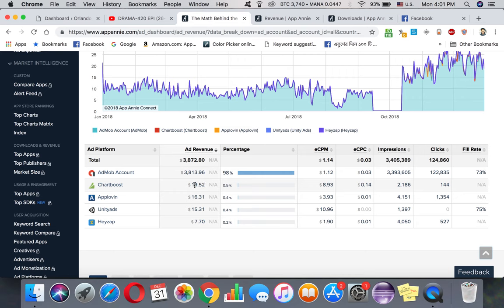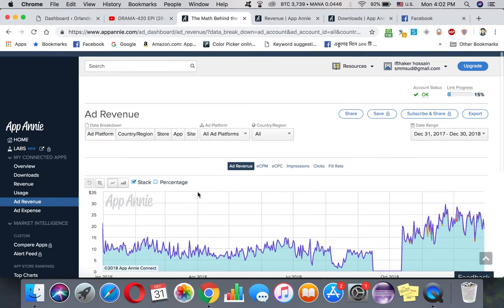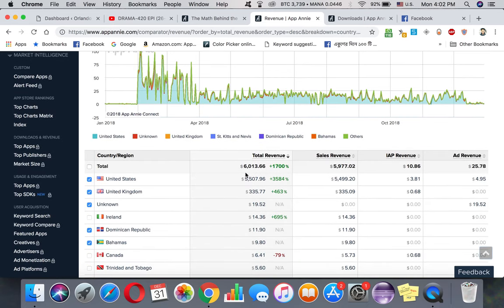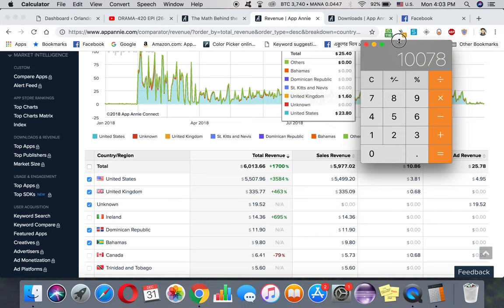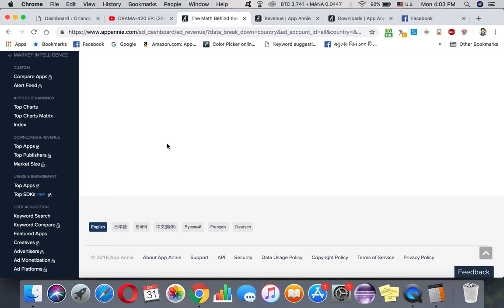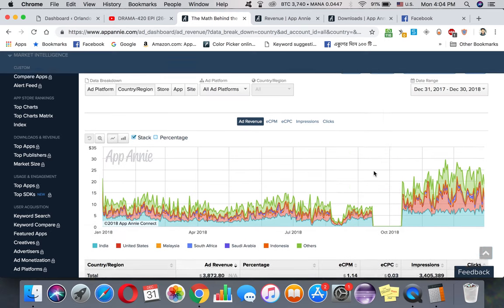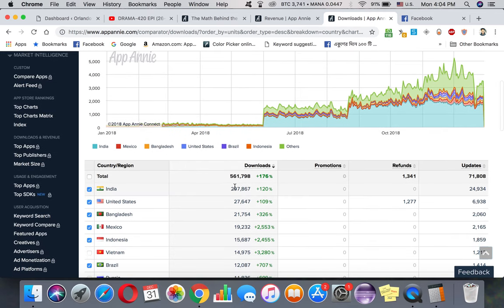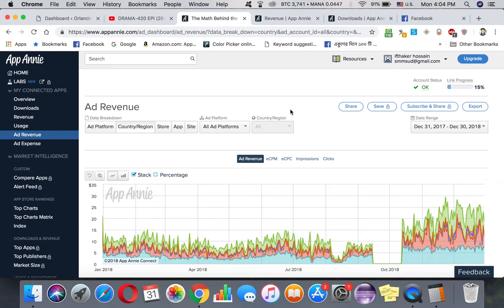10,000$ from Making apps in 2018, 500,000 downloads.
I have written a whole complete course on blackhat ASO: